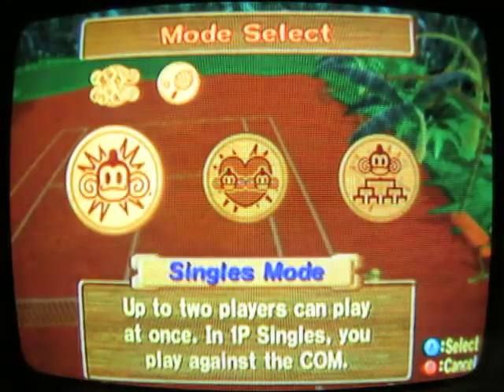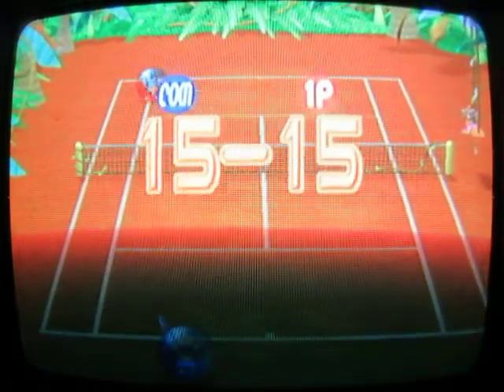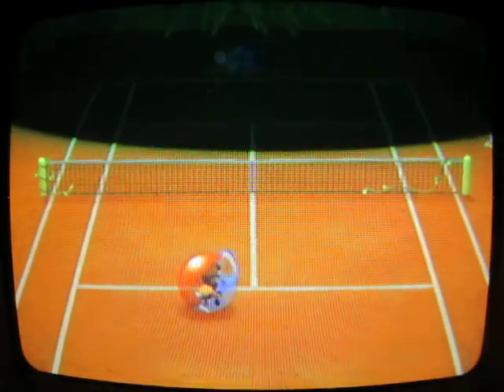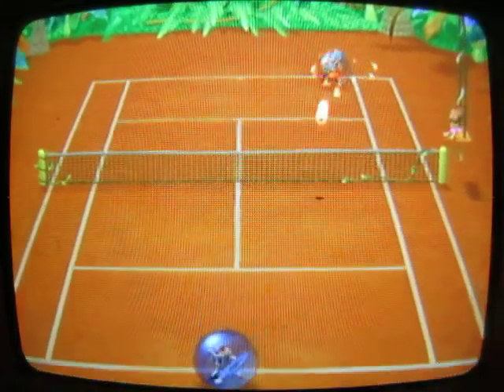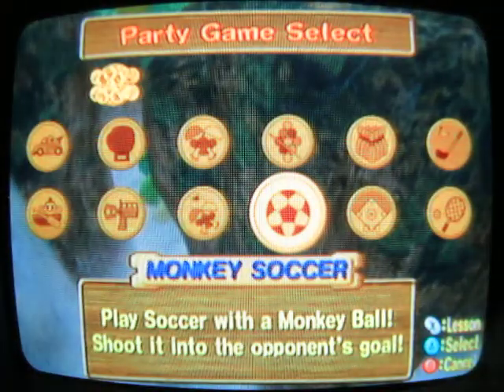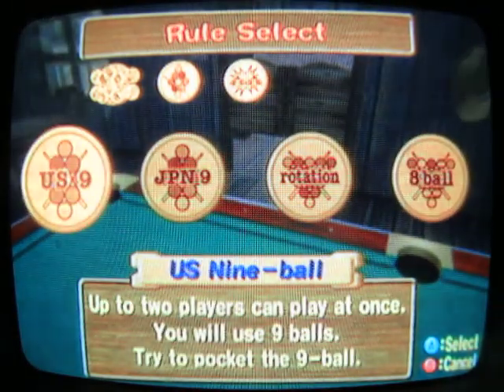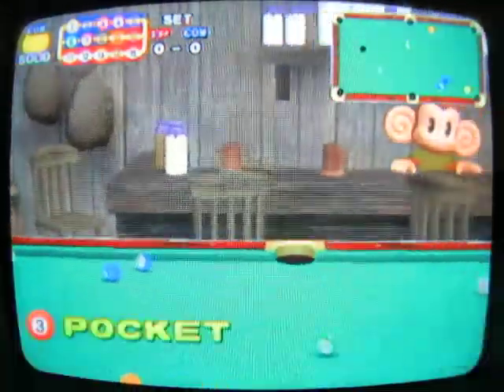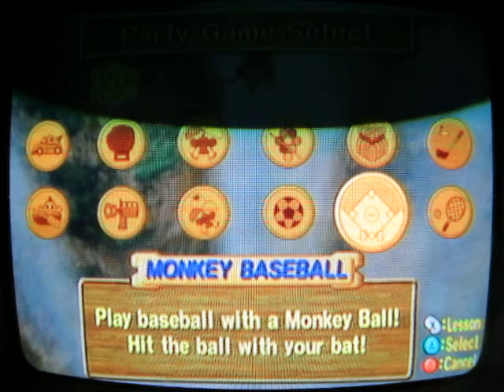Let's Play Super Monkey Ball 2 Part 10: Let's Talk About Sports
With so many different options, there should be at least one for everyone to enjoy.